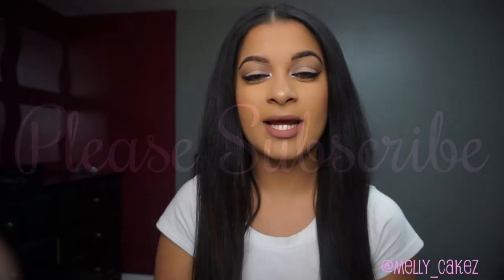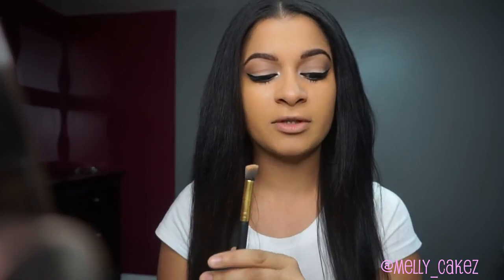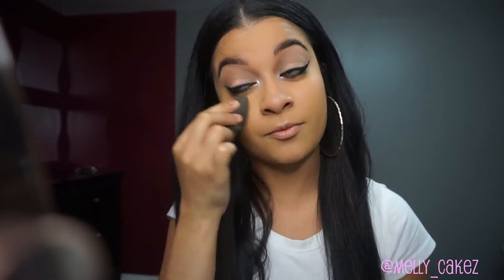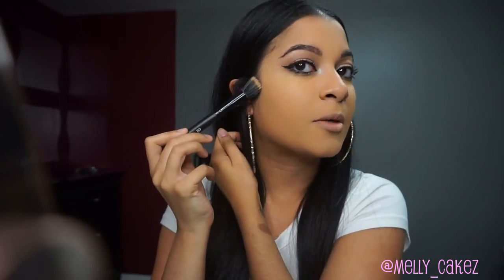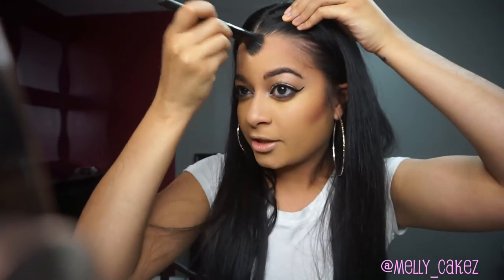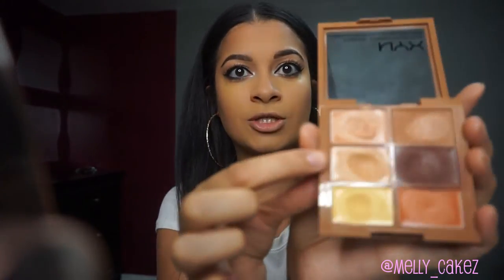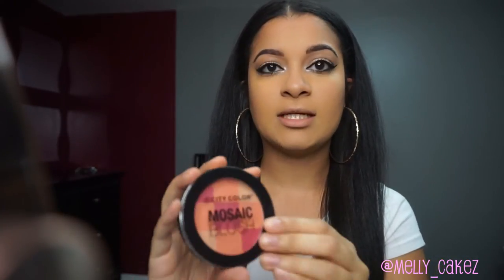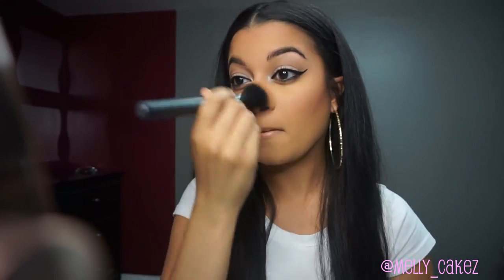How To Cream Contour And Highlight With NYX CCC Palette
Hi loves!  I just want to give a quick thank you to all of my subscribers and helping me reach 100 subbies! :)  You are tha BOMBBB!!
In today's video I hope I make highlighting and contouring your face a little easier.  This is perfect if your face is very round like mine, or just want to add some definition to your face.  This is a light version  more for the day time.  If I were going to an event, or out at night I would make it a bit more defined, and heavier.